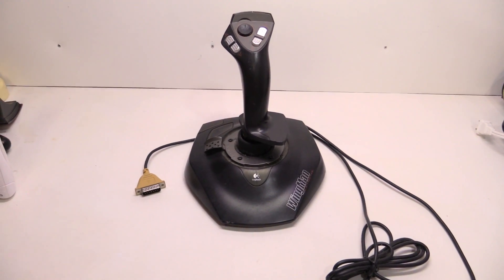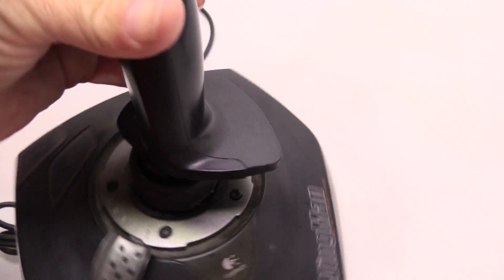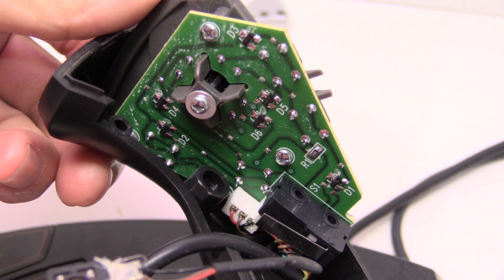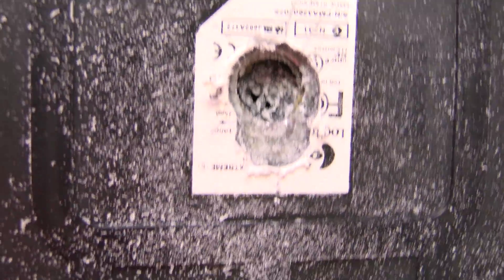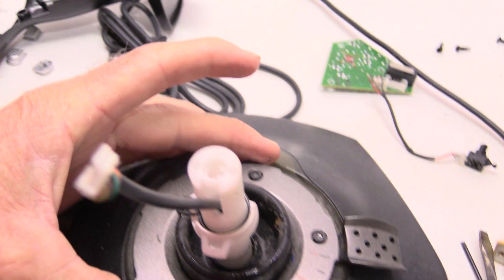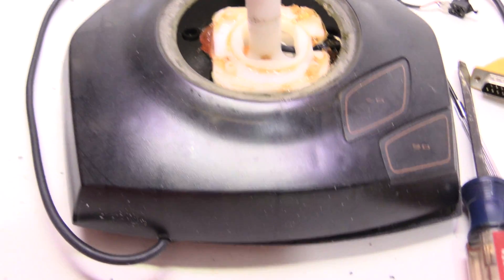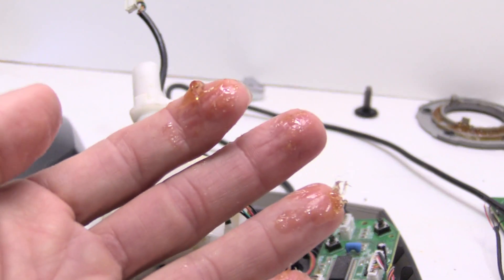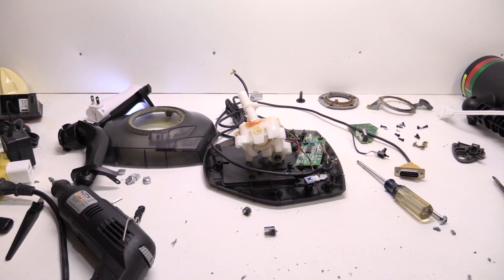Whats inside a joystick